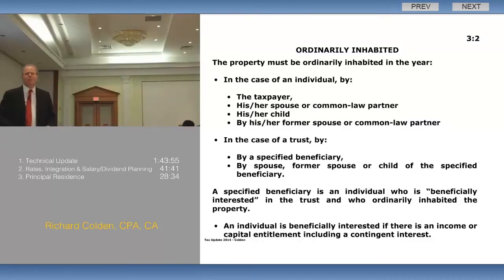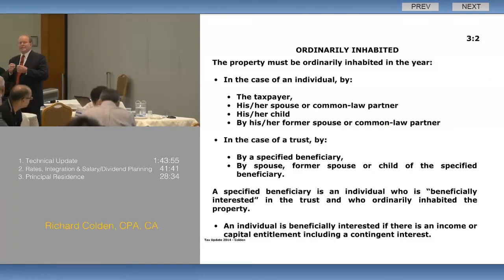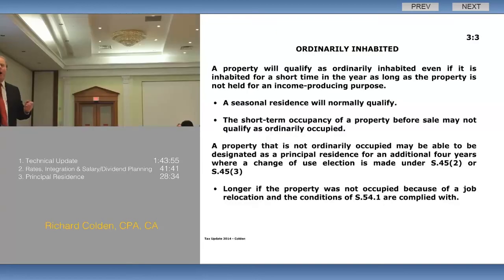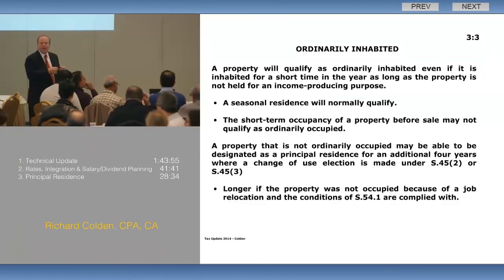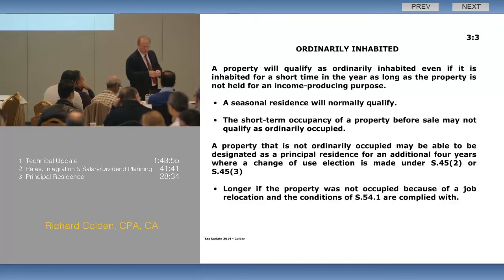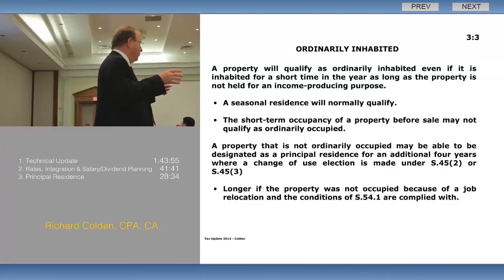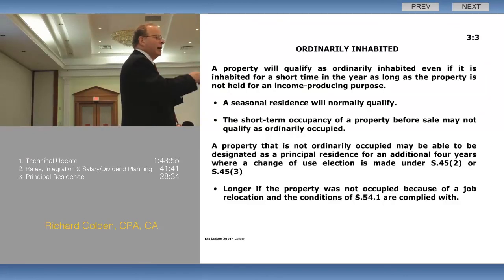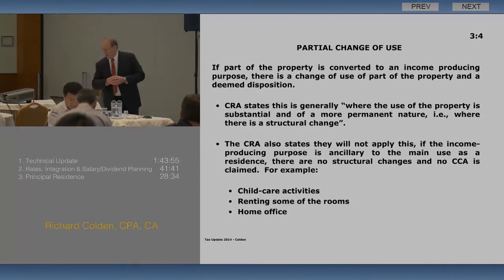AJAG Online -- 2014 Federal & Ontario Income Tax Update with Richard Colden, CPA, CA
In this sample clip, Richard Colden leads an AJAG Professional Development course entitled 2014 Federal & Ontario Income Tax Update.